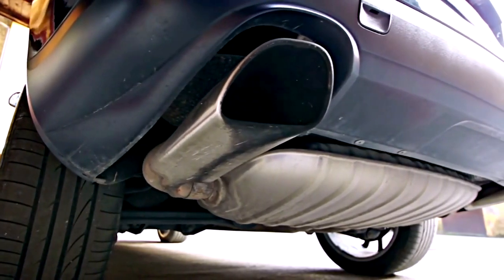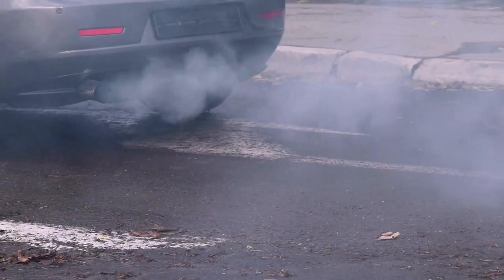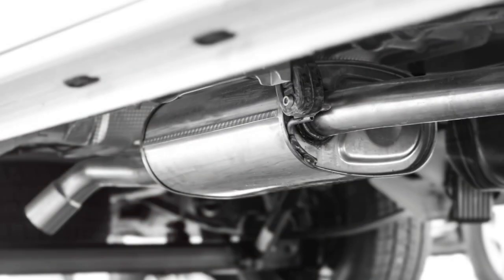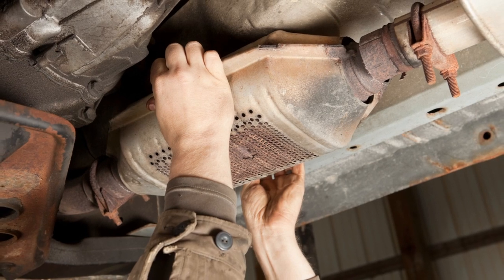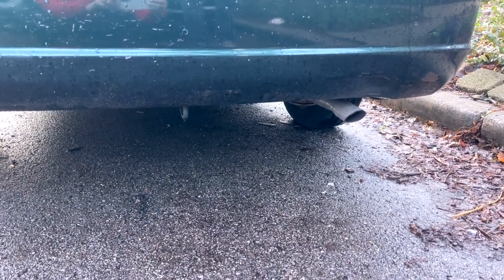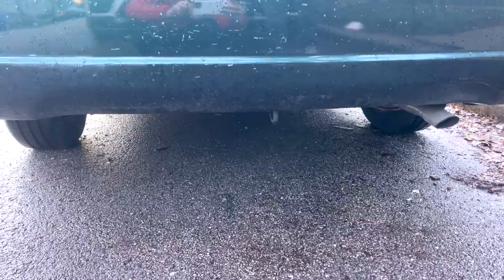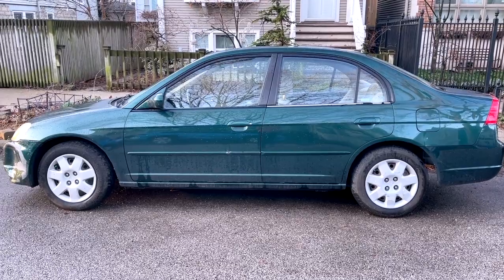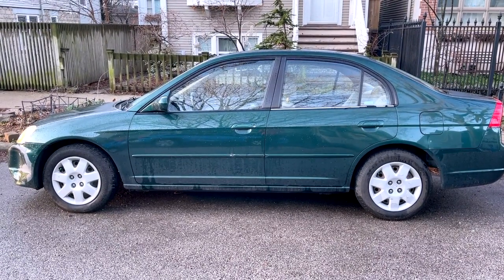🤦🏻‍♀️😱OMG, catalytic converter STOLE!! What you should do!!